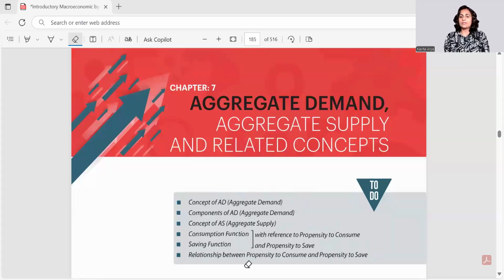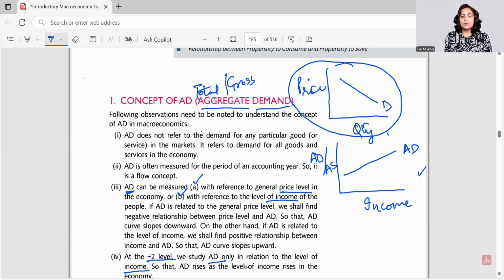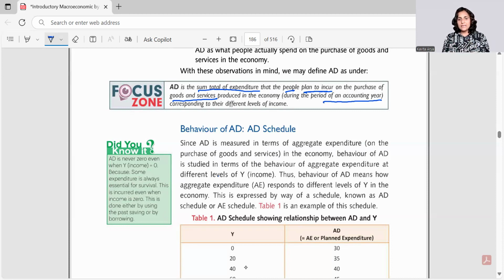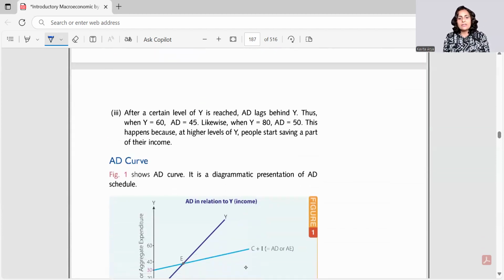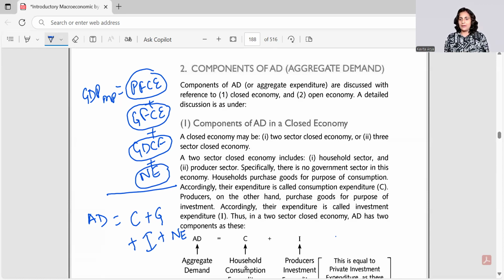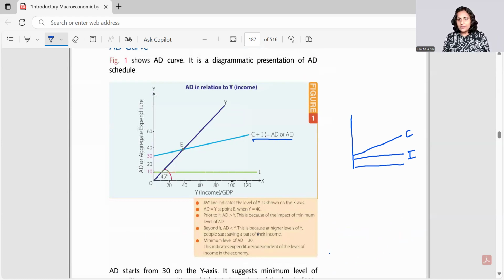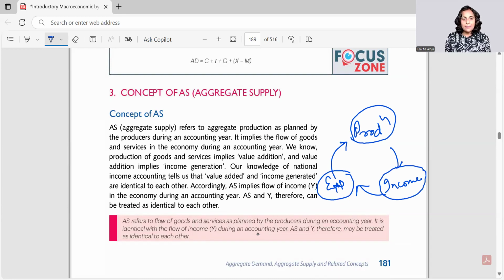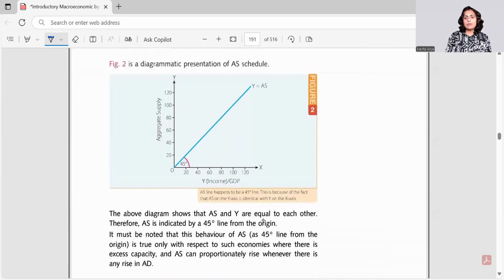AD AS | Basic Concepts | Determination of Income & Employment | Macroeconomics | Unit 2 | Class 12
In this video, we will learn about the Determination of Income and Employment with the concepts of Aggregate Demand (AD) and Aggregate Supply (AS), as per the Class 12 Economics syllabus (Macroeconomics).

This topic is a core part of Keynesian Economics where we understand how equilibrium level of income and employment is determined in an economy.

The video covers:

Meaning of Aggregate Demand (AD) and its components

Meaning of Aggregate Supply (AS)

This explanation will help Class 12 students gain conceptual clarity and prepare effectively for board exams. The lesson is presented in a simple, step-by-step manner with examples for easy understanding.